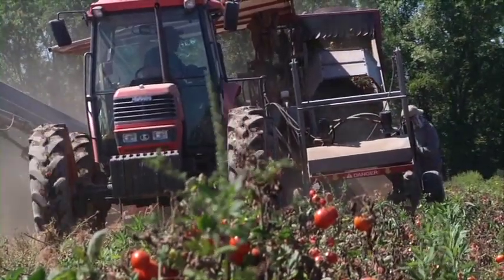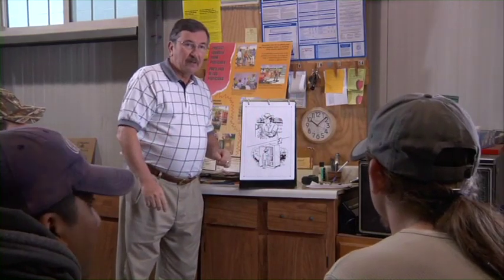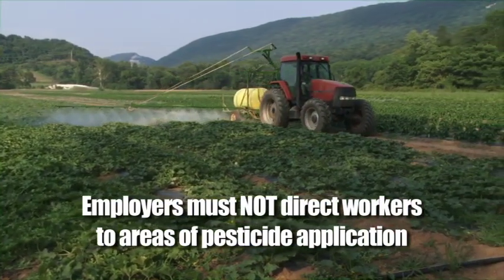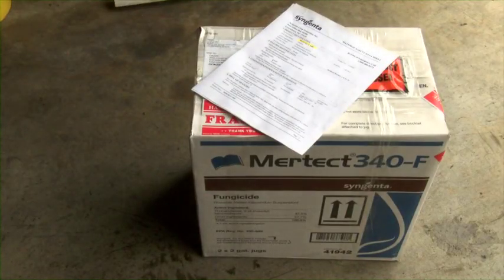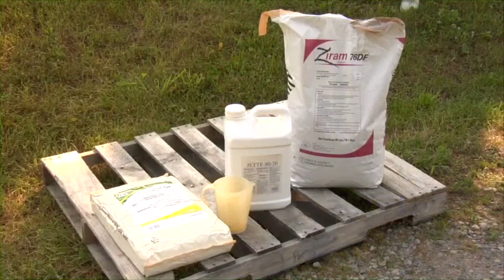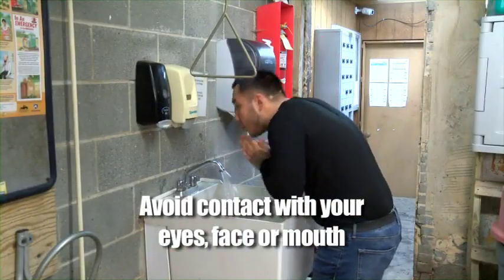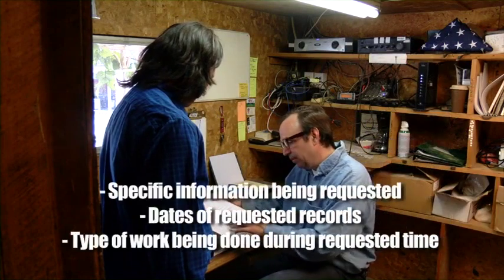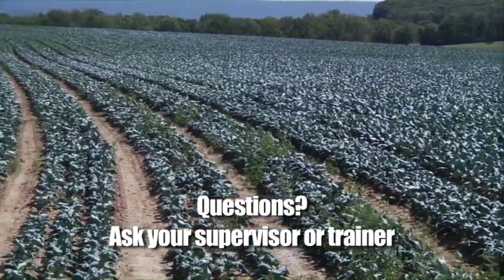WPS Vegetable – Worker – English (21:40)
This is an EPA-approved video (21:40 minutes) for vegetable workers. The video is for training agricultural workers with the expanded training content prescribed in the revised 2015 standard. For use in 2018 and beyond this is the English version from the Pennsylvania Office of Rural Heath – Farm Worker Protection Safety Program.  (EPA Worker PST 00026).